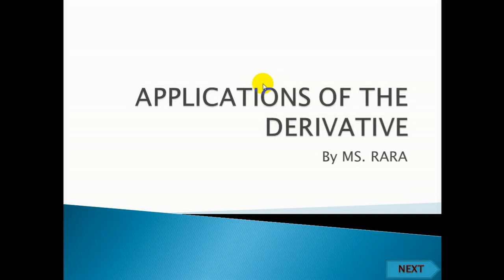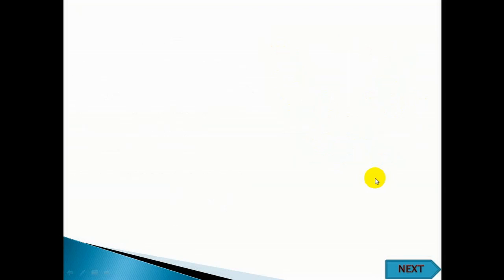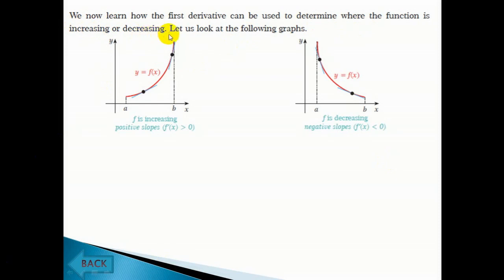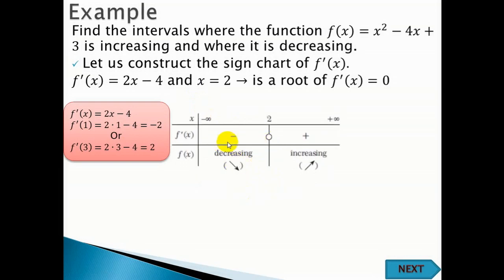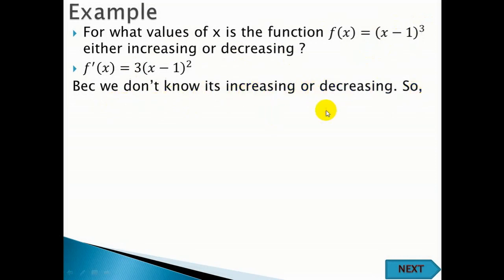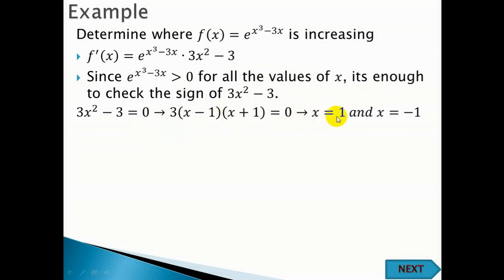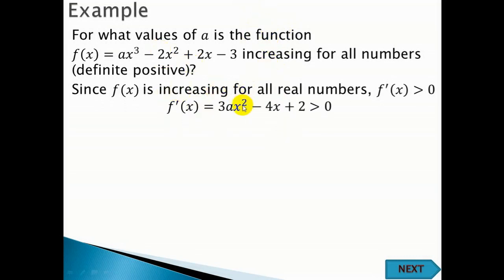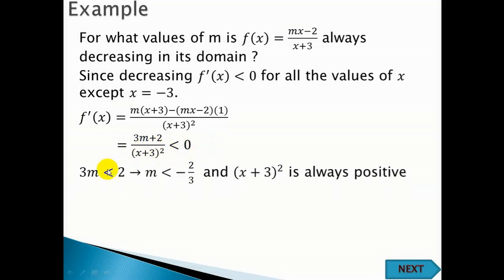Application of The First Derivative : Intervals Increase and Decrease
Hello Everyone Let me introduce my self, My name is Dewi Rara Ayu Rani but you can call me Ms.Rara, so i would like to share about Application of The First Derivative : Intervals Increase and Decrease.